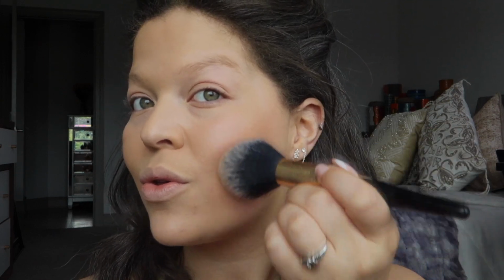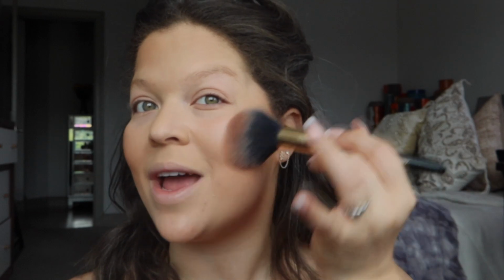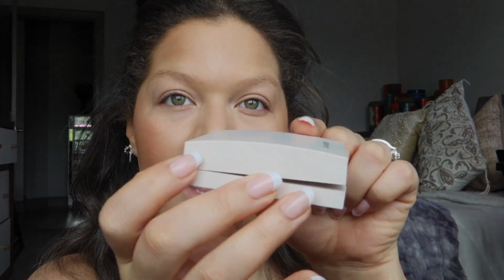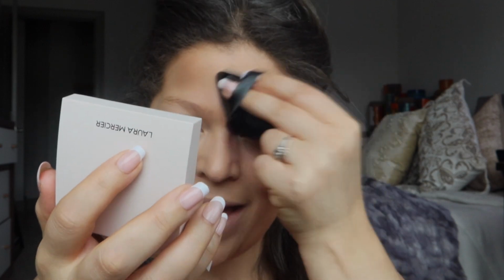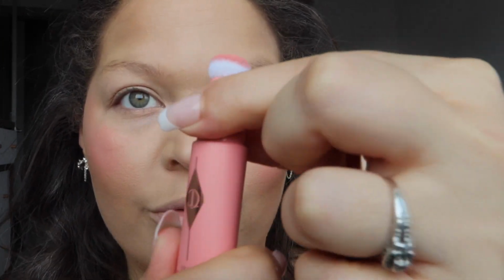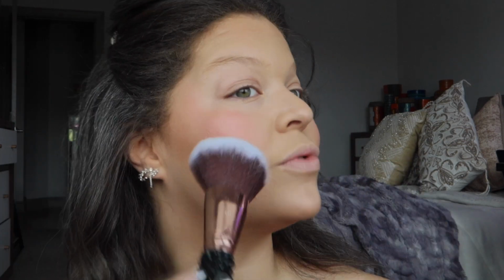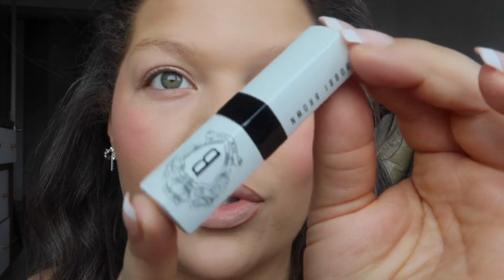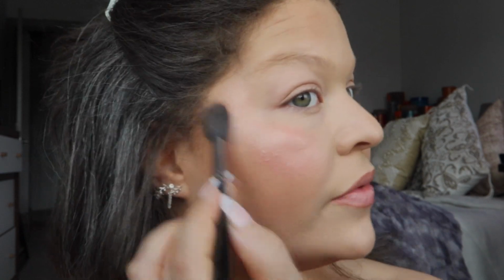MORE NEW MAKEUP FROM THE SALE! possible NEW HOLY GRAILS? WE GOT SOME GOOD STUFF.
OMG y'all!! The new makeup we play with today...😍😍 I can't wait for yall to see!
All the products will be linked down below and trust me, you're gonna want them!
These are all products that I purchased from the SEPHORA VIB SALE.

BEAUTY PRODUCTS I CAN SAVE YOU MONEY ON!

JVN HAIR- HOLLYLYNORA20B

LIQUID I.V.- HOLLYLYNORA

TEMU- off7694

Humanist Beauty-
HOLLYHB20

GLAMNETIC-
USE CODE- 15holly

Teamiblends!

Hey gorgeous! Today's video is a HOLLY HAUL!! YAY🥰  I went to soooo many Sephora's in NYC and had such a blast!!

All products were purchased from-